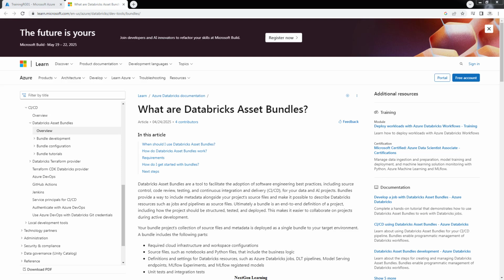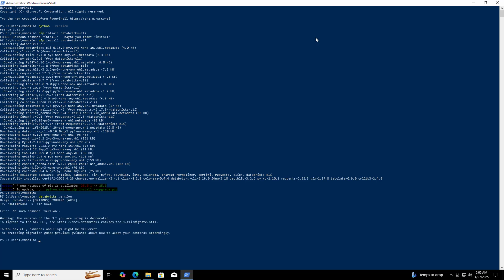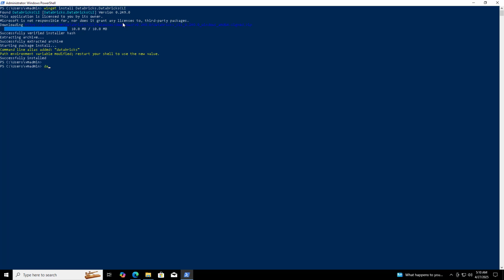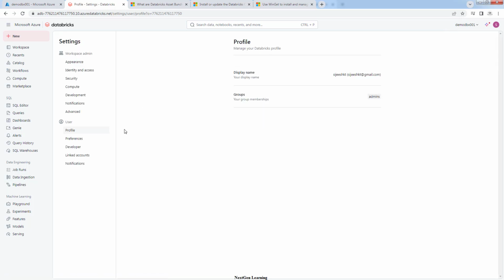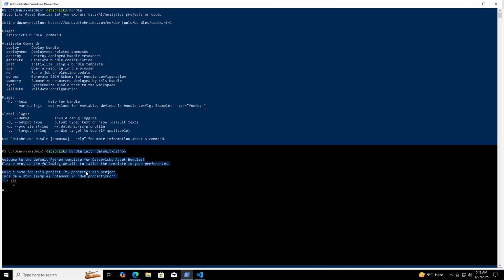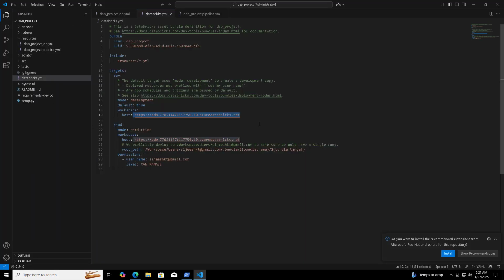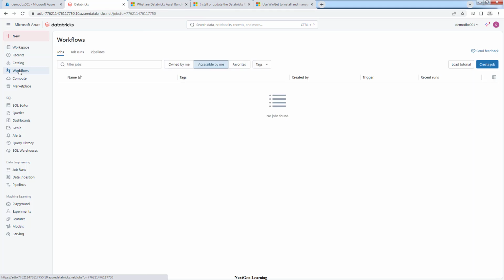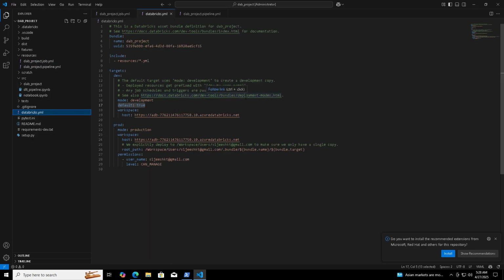Databricks Asset Bundle Demo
This video will give you a brief introduction about databricks asset bundle.
This will help you to create an Asset Bundle Template , how to validate asset bundle and deploy Asset Bundle to Databricks.

Databricks Asset Bundles
Asset Bundle Demo
Get Started with Databricks Asset Bundle